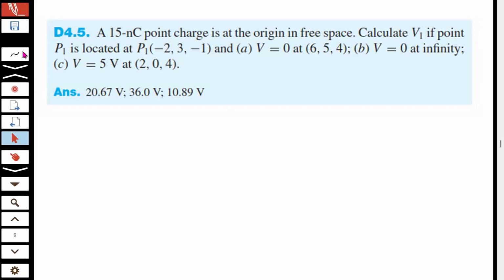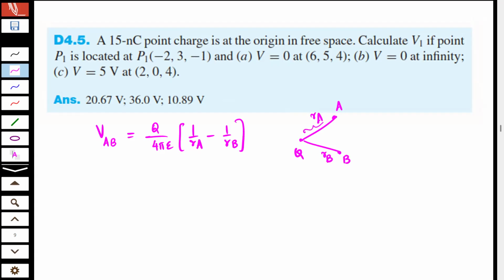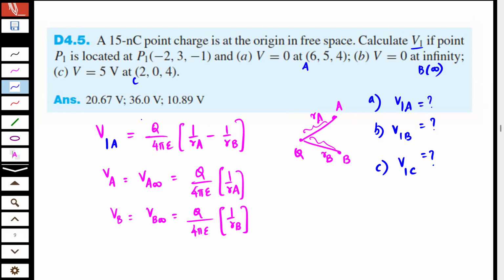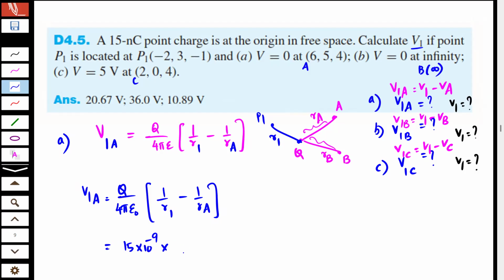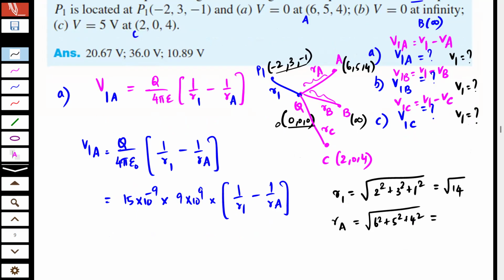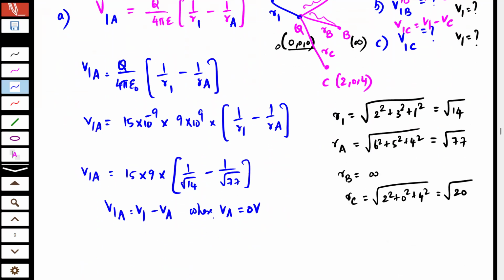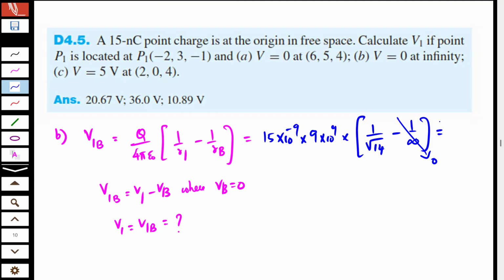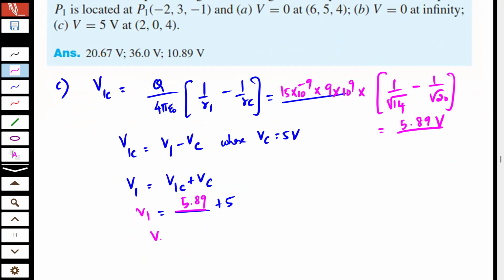Potential Difference and Absolute Potential Numerical Problem #2